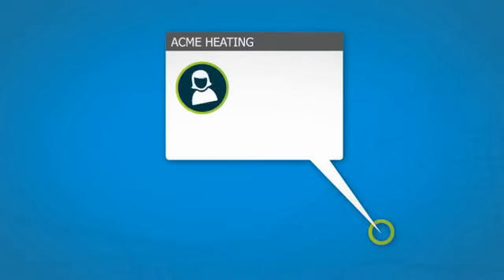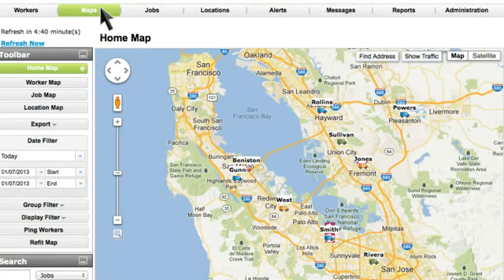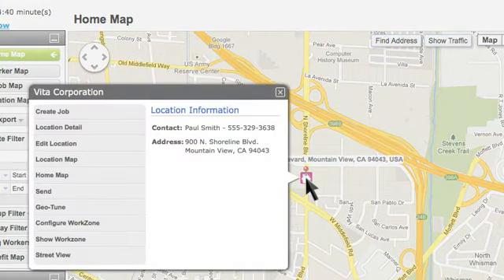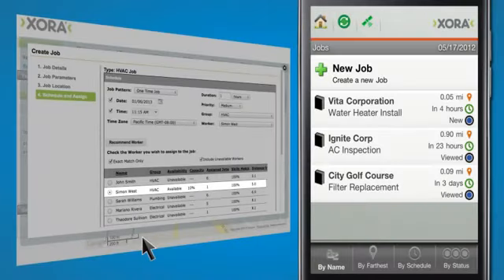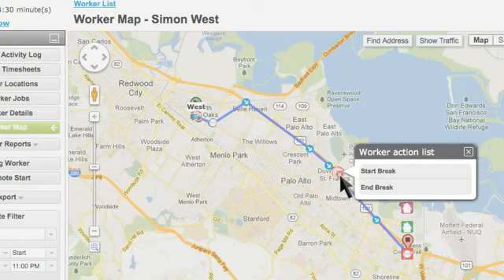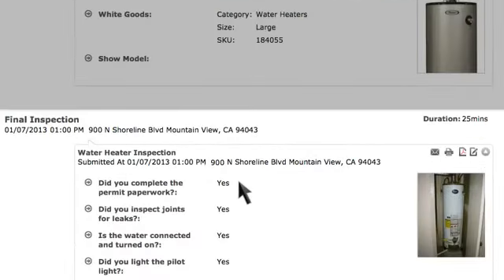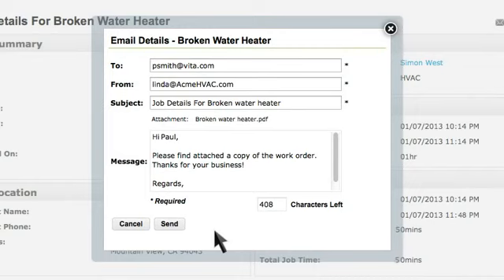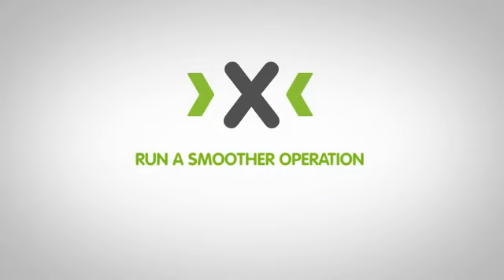Xora Web Application Demo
Xora is the #1 market leader in mobile workforce management. Our flagship product is a suite of configurable mobile apps and a web-based management application that helps mobile businesses and their field employees work smarter and faster. Xora mobile apps turn any mobile device into a powerful productivity tool. The management application lets you analyze data for better decision making. By integrating our products with back-office systems, you can automate business processes and eliminate manual paperwork. Xora's cloud-based model makes deployment easy and cost effective for any organization. More than 16,000 organizations rely on Xora every day to save money and grow their businesses.